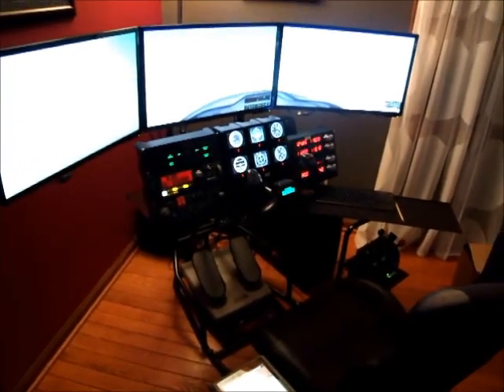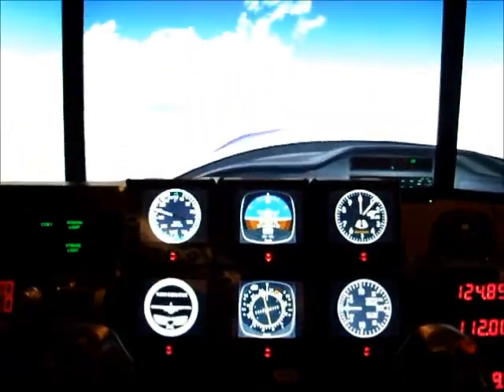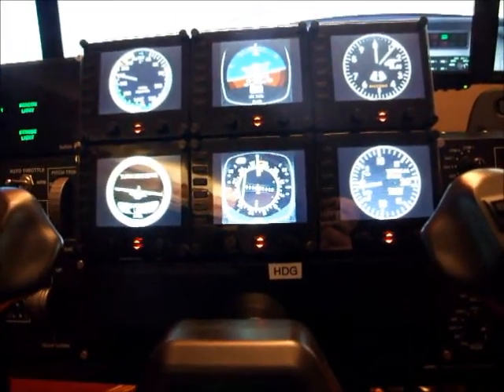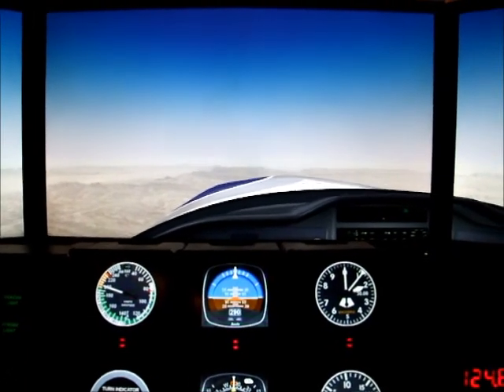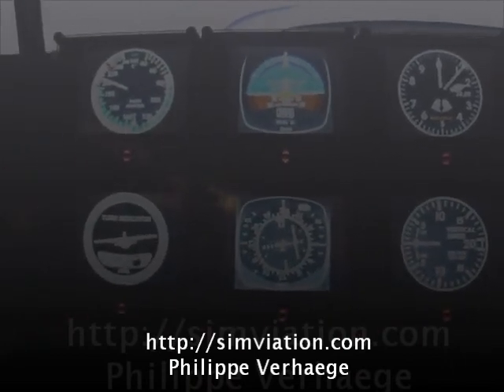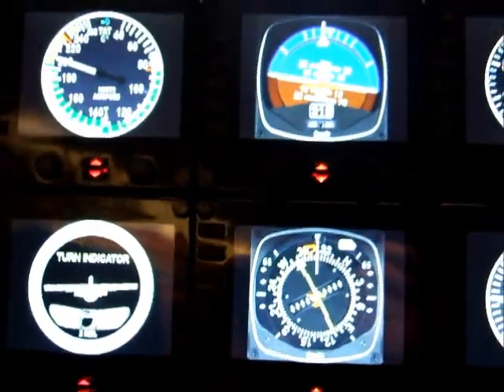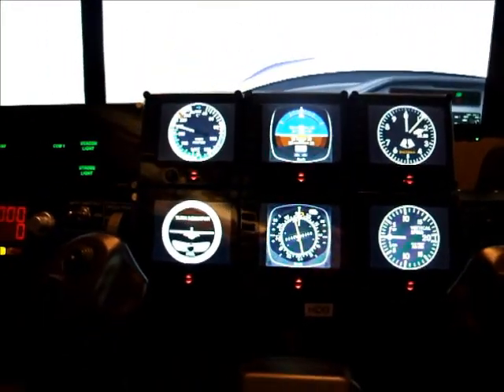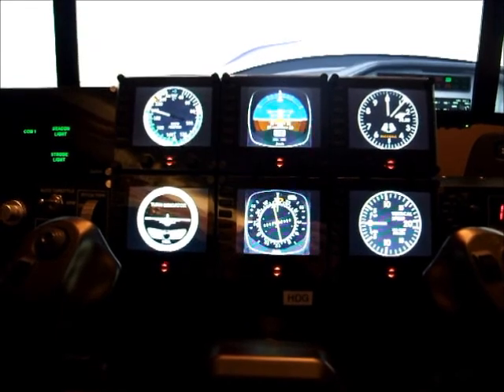Volair Sim Flight Cockpit with Saitek Flight Instrument Panels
Volair Sim is the world's first Flight Sim cockpit featuring factory pre-drilled mounting locations for all of the Saitek Pro Flight accessories including the Saitek Pro Flight Yoke, Radio Panel, Multi Panel, BIP, Switch Panel, and the Instrument Panels.

The triple monitor mounts allow mounting of single or triple monitors for maximum flight immersion and realism.

Volair Sim features a fully-adjustable articulating keyboard and mouse tray, a must for any flight simmer.

The left and right side stick mounts are pre-configured to accept a single or dual Saitek Throttle Quadrant(s), Saitek Trim Wheel, Thrustmaster HOTAS WARTHOG, and can accommodate a variety of joysticks or HOTAS systems.

The adustable pedal base accepts a wide variety of rudder pedals including CH Products Pro Pedals, and Saitek.

Volair Sim cockpit chassis is the most affordable yet most complete flight and racing sim chassis on the market. It is a perfect solution for all flight or racing simulator enthusiast or anyone desiring to take their flying or racing skills to the next level.